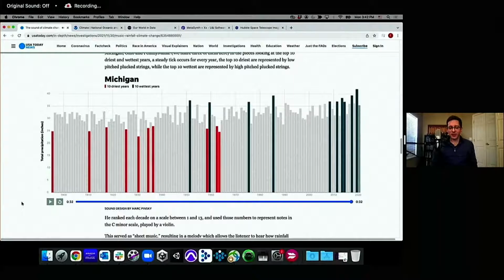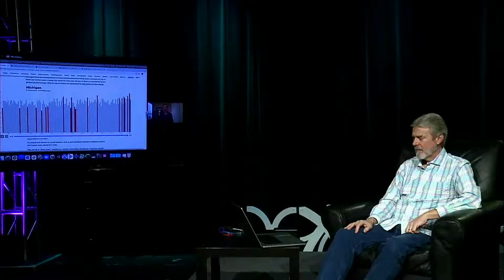Audio Production Town Hall - Composing Climate Change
Recently, USA Today asked some Full Sail faculty members to create music that brings to life a century of rainfall data. This project was created to support a major investigation into the effects of climate change in the United States. Through a process referred to as "sonification," our faculty composers created several works that illustrate the issues discussed in the article. (Check it out
In this month's Town Hall, Marc Pinsky, Course Director of Project & Portfolio II: Audio Production, will talk about his approach to sonification and the various creative, technical, and journalistic factors that went into the process.